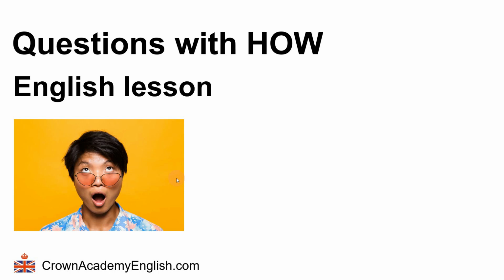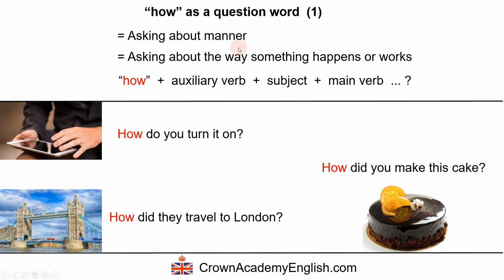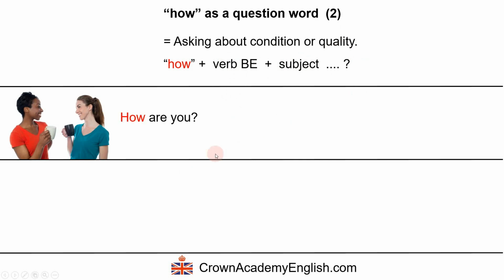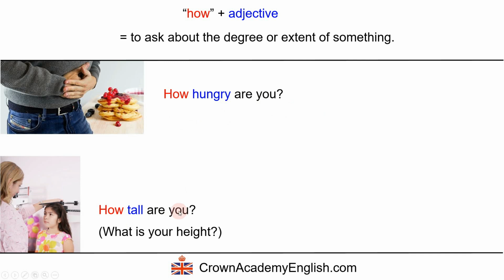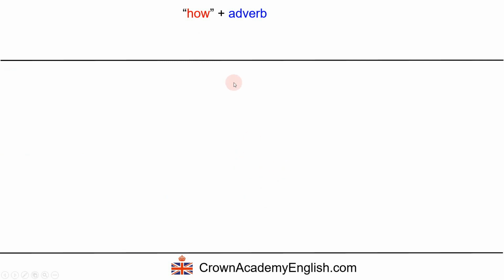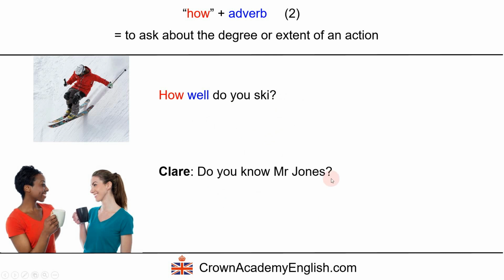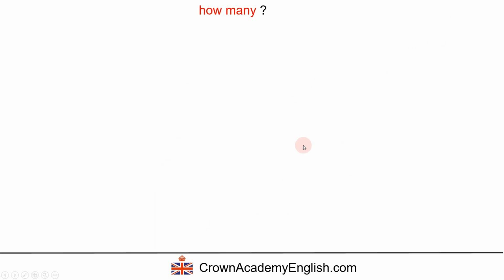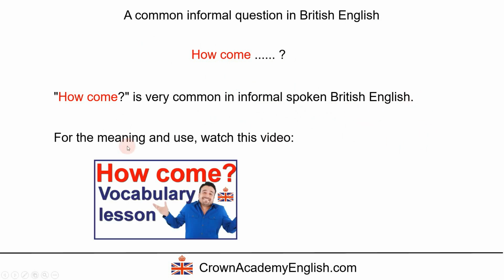5 ways to ask a question with HOW - Learn English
In this English lesson, I teach you the following topics:

“how” as a question word.
Questions with “how" + adjective.
Questions with “how" + adverb.
Questions with “how" + determiner (difference between how many and how much).
A common informal question with “how” in British English.

For each type of English question, you will learn the form, meaning and several example questions and phrases.

Photo credits by FreeDigitalPhotos.net:

“Casual Women Enjoying Coffee” by stockimages
“Job Interview” by franky242
“Lady Doctor Measuring Girls Height” by David Castillo Dominici
“Couple Watching TV” by Ambro
"Business Women Pointing" by  photostock
“Shrugging Man” by David Castillo Dominici

Other photo credits:
“Close up portrait of a shocked asian man in sunglasses isolated over yellow background, looking up” | © 123RF.com

Andrew,
Crown Academy of English